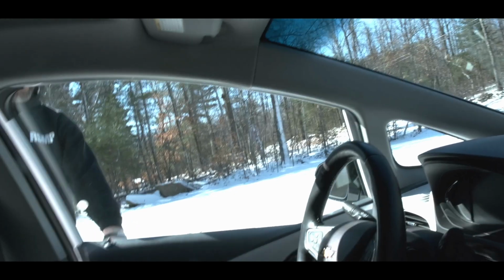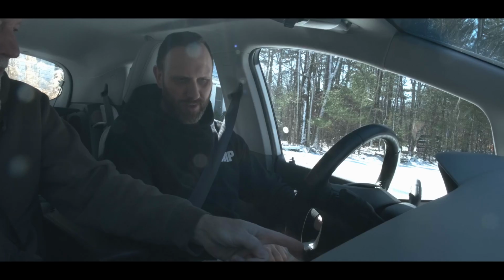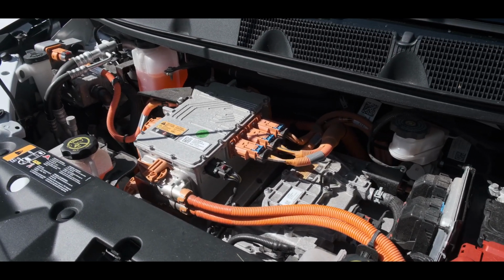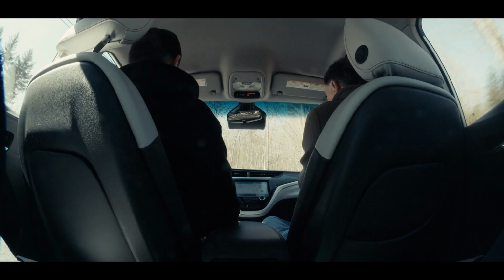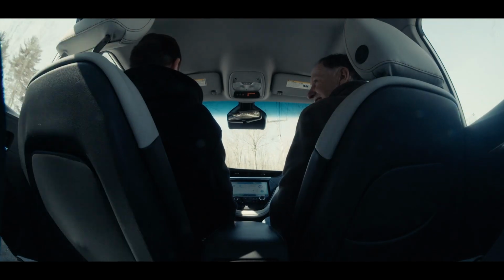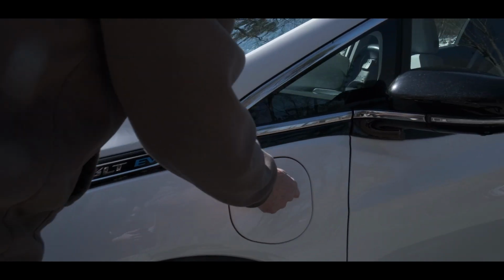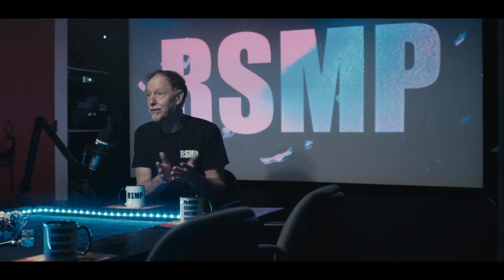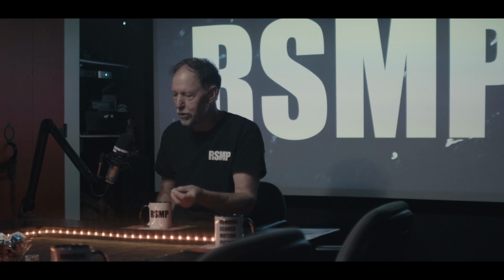Electric Car In 2022 The Chevy Bolt Charging Efficiency First Drive and Everything You need to Know!